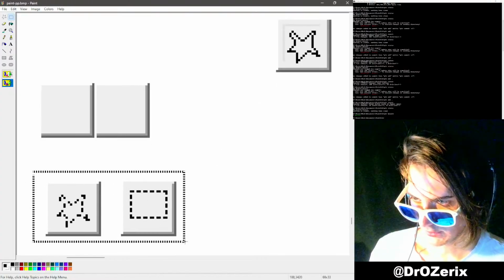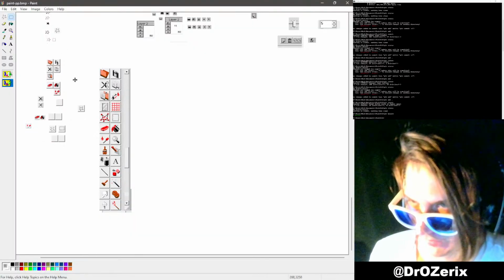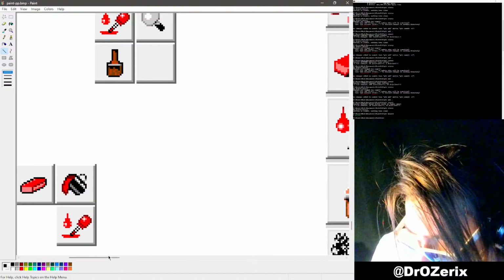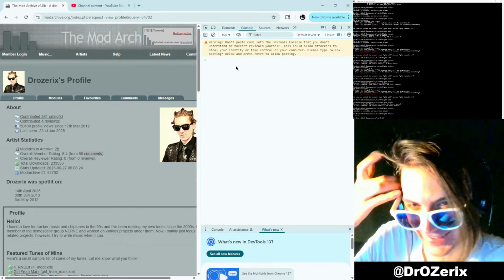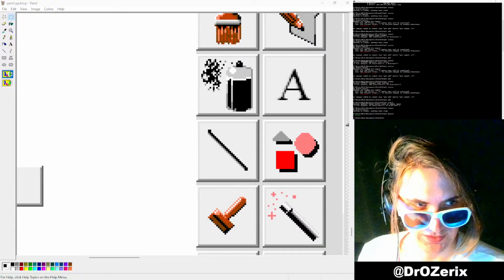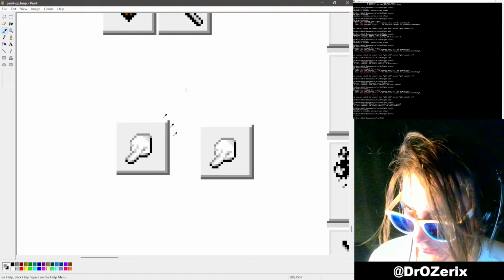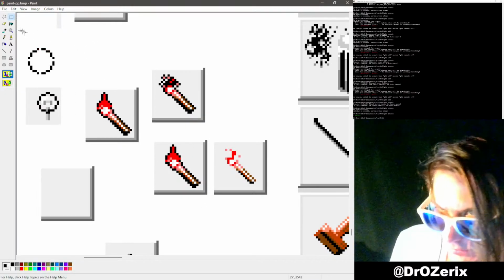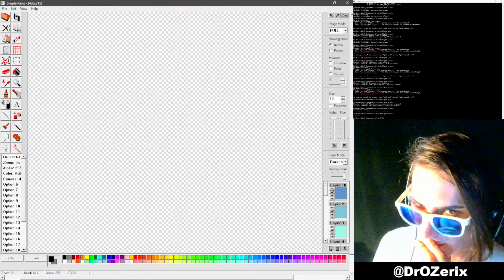Graphics Development Stream -- Small Icons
In this stream I work on converting my large icons for my win32 C Paint++ application into smaller icons.